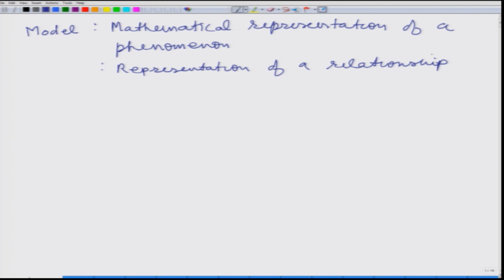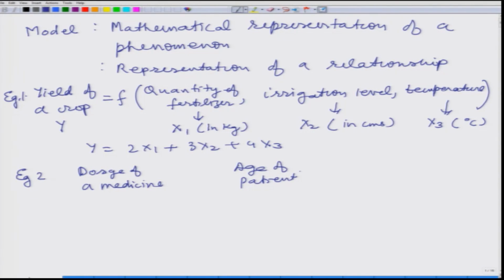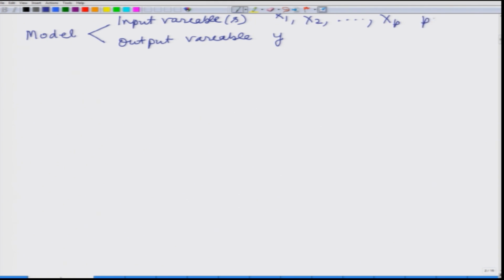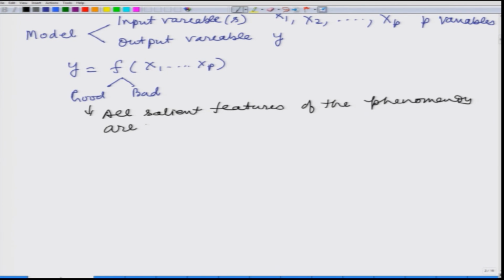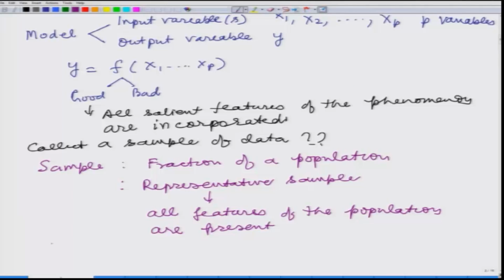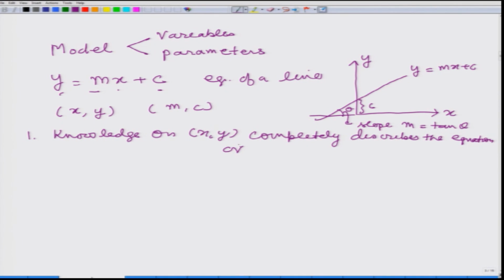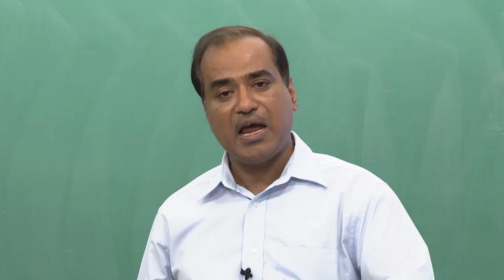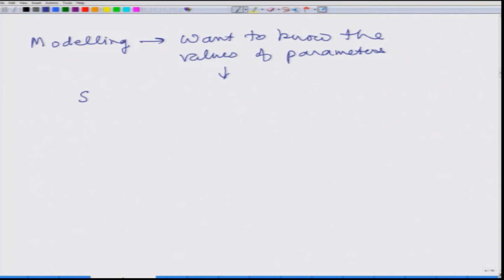Basic Fundamental Concepts Of Modelling.